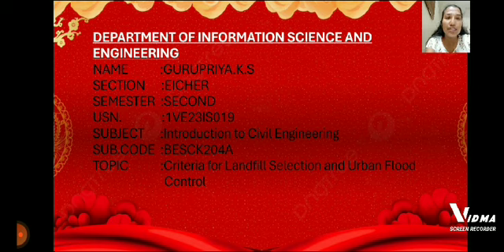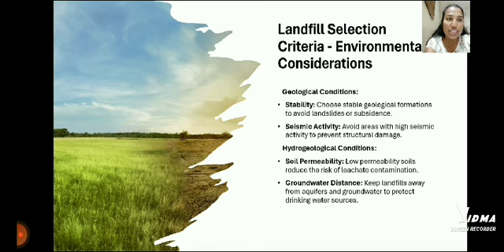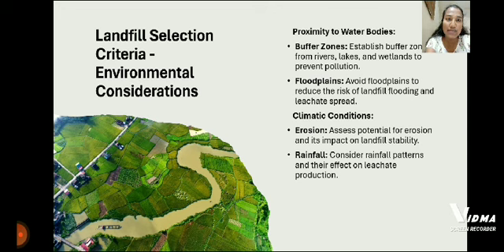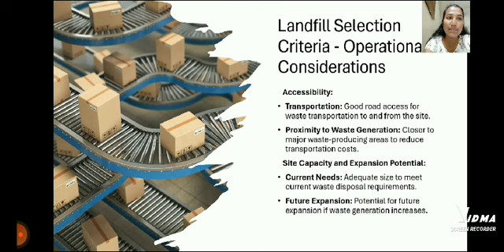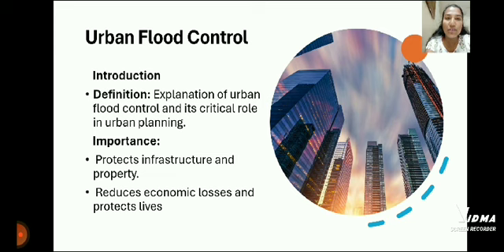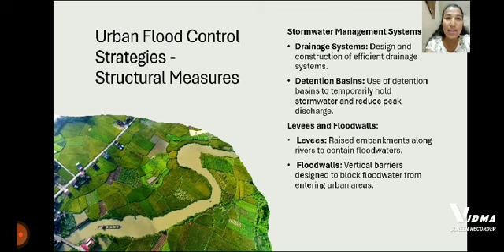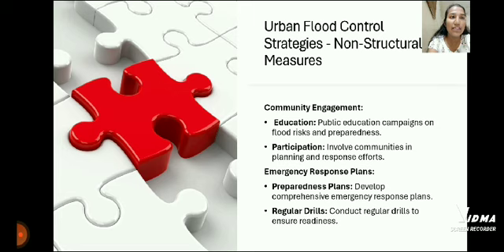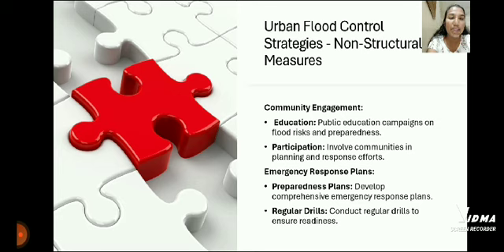Criteria for Landfill Selection and Urban Flood Control (BESCK204A)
Introduction to Civil Engineering